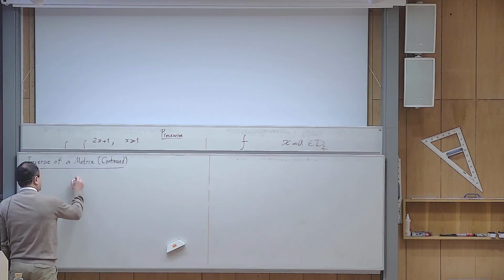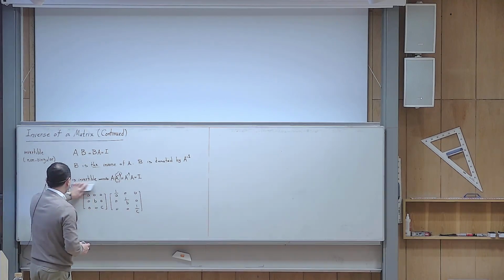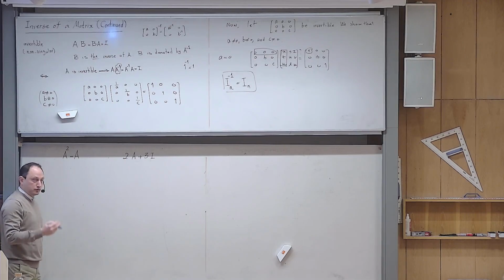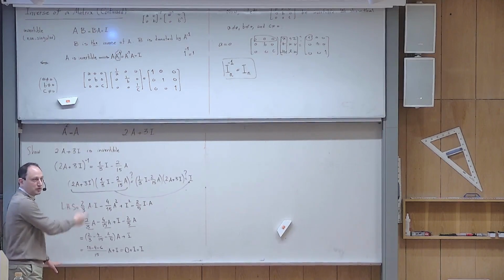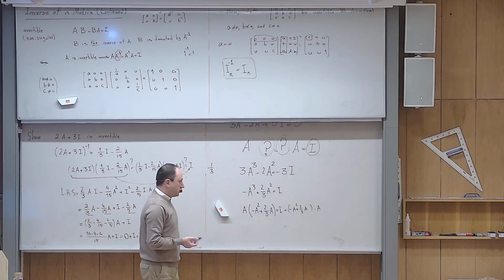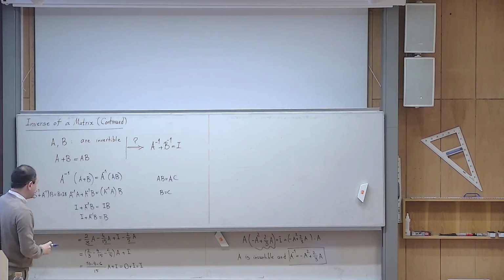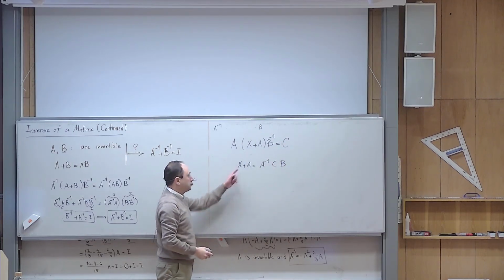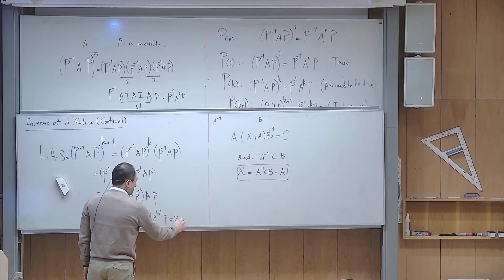Matematik Specialisering, Matrix Theory, Inverse of a Matrix, Part 2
In this short video, we continue our discussion of invertible matrices.